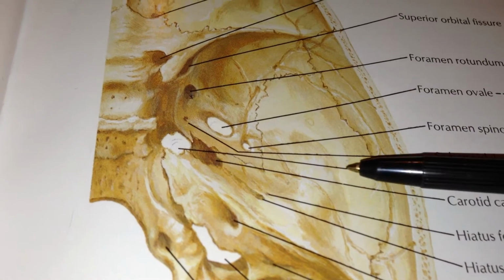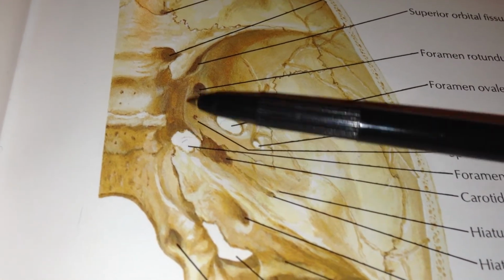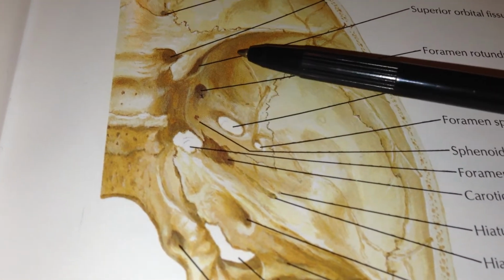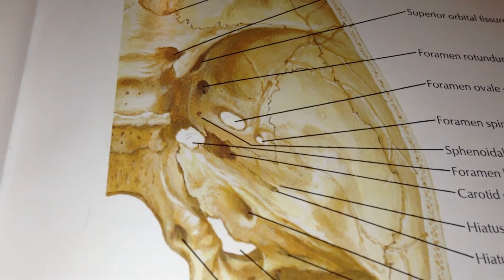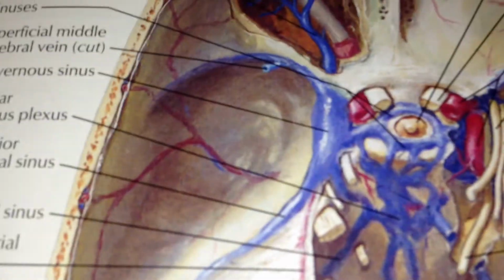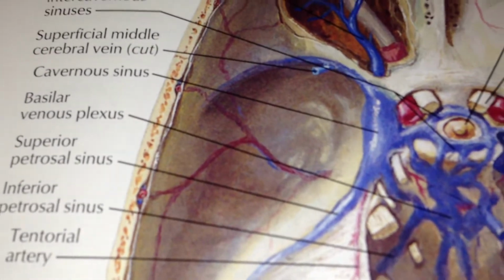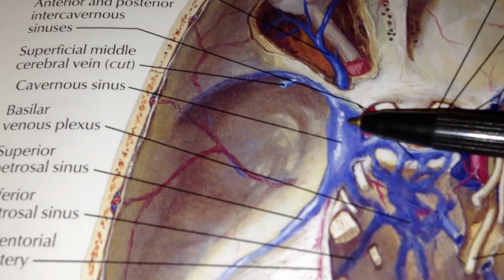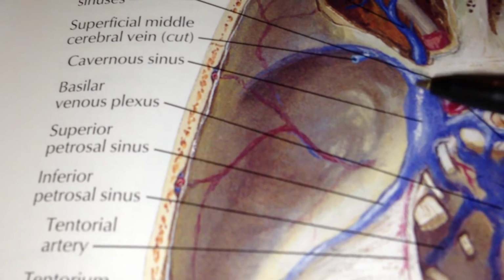Section D - Question 3 - Internal Surface of the Cranial Base